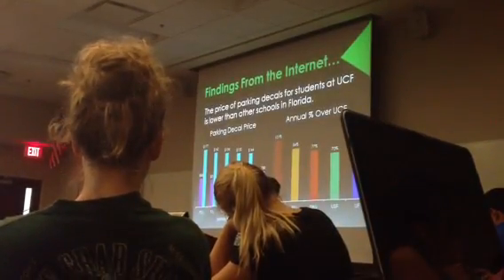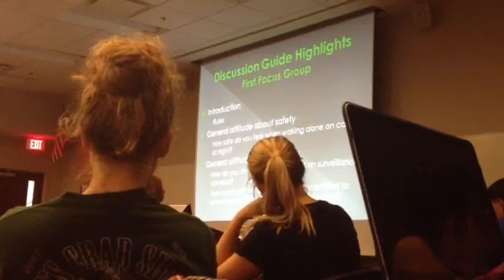Marketing sample slide ucf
Sample slide show